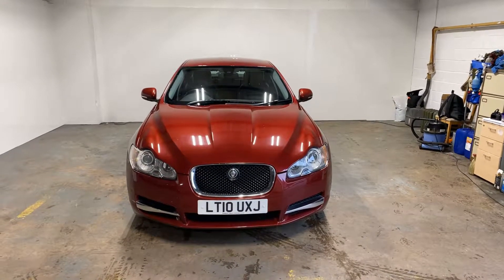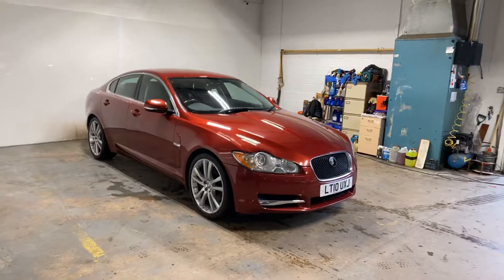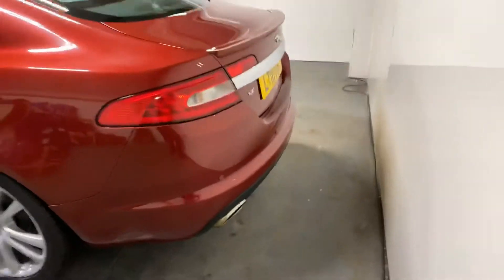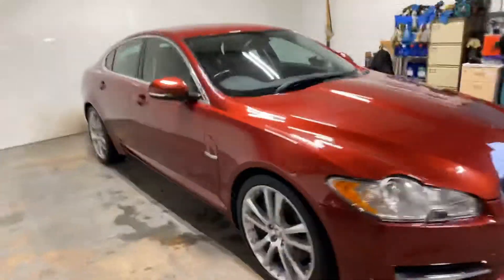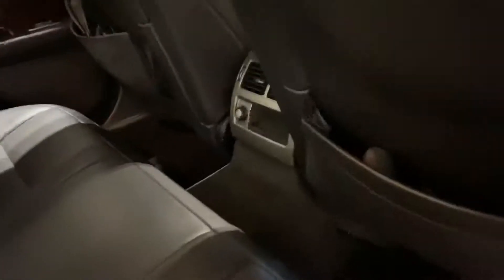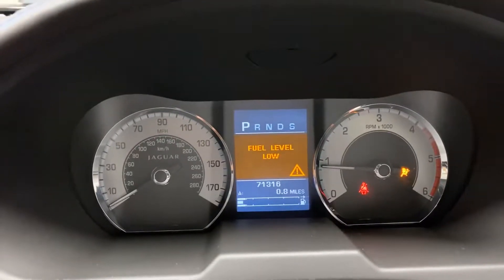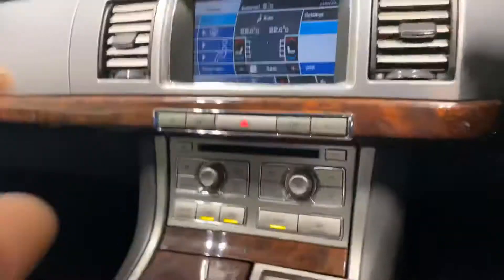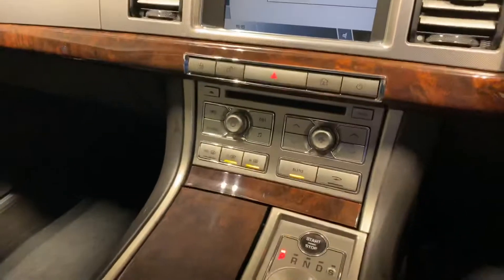25 October 2019